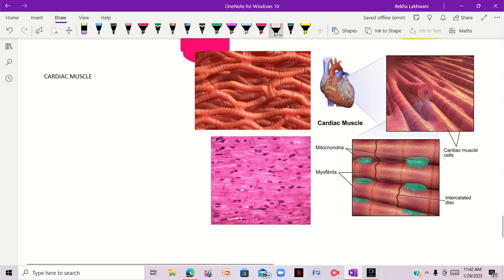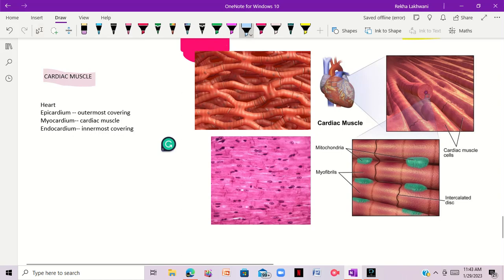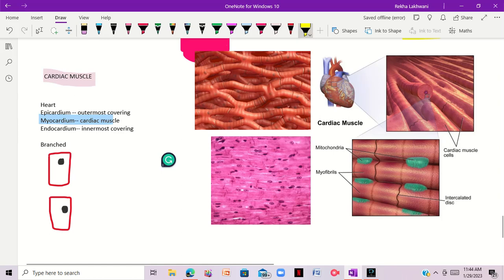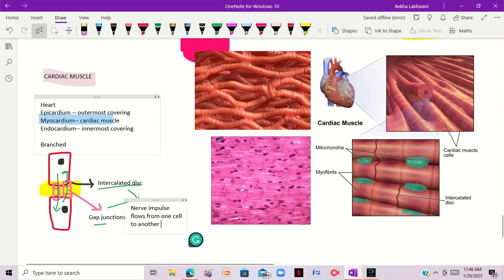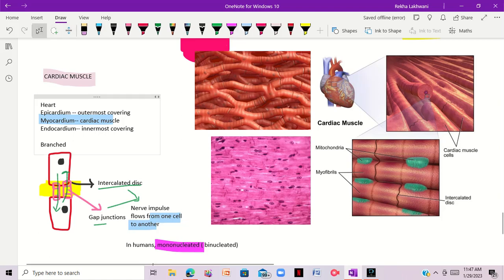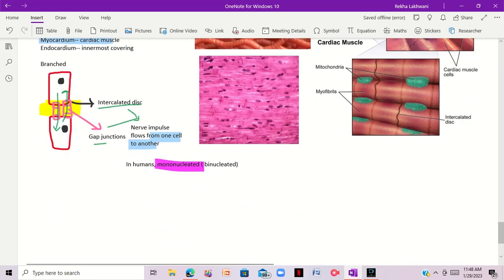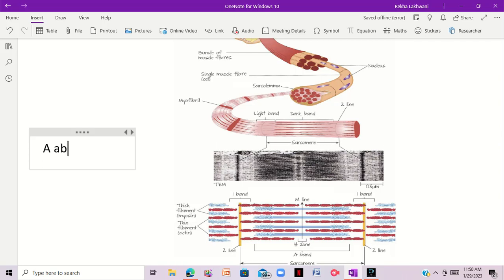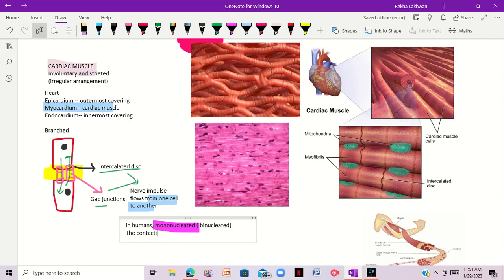CARDIAC MUSCLES || CIRCULATION || CLASS 11TH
IN THIS VIDEO MISS NANDNI LAKHWANI HAS EXPLAINED THE CARDIAC MUSCLES